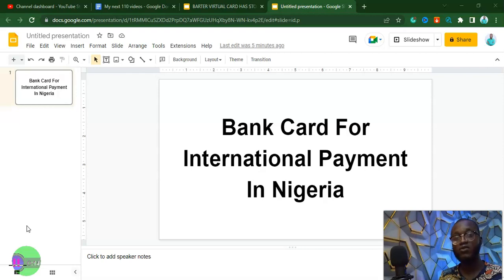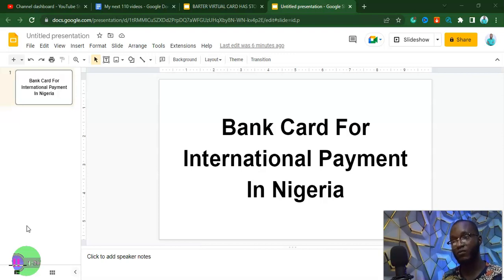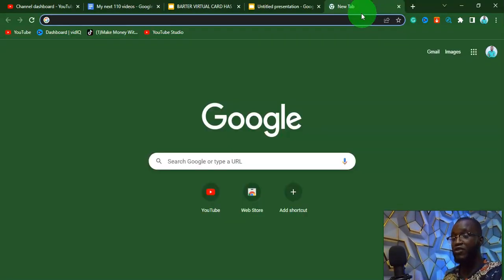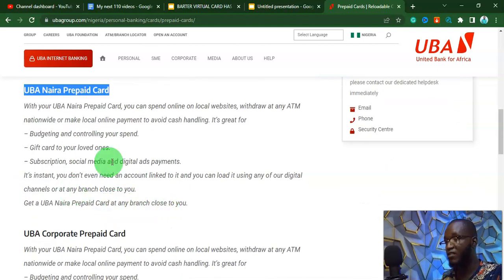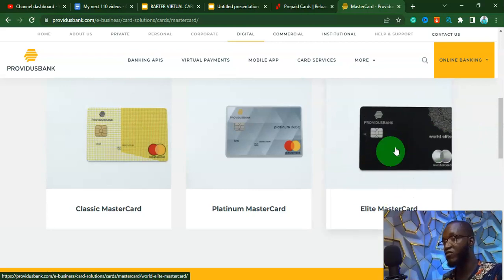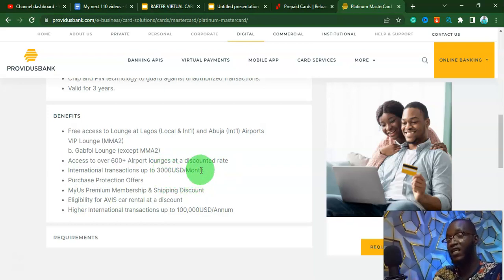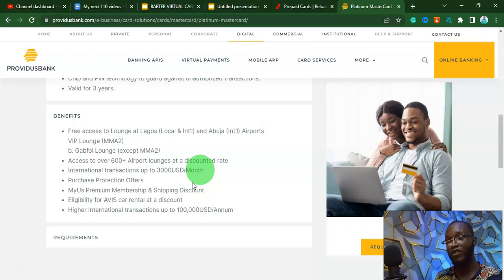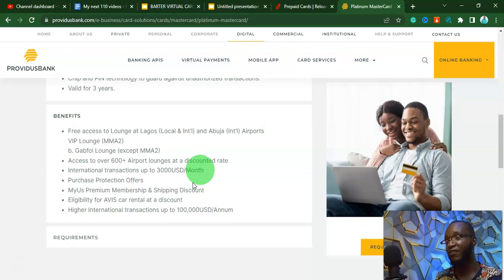Bank Card For International Payment In Nigeria - GET THIS CARDS NOW ( Dollar Card In Nigeria )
If you have been struggling to make international payments due to the 20$ limit on your Nigeria card here are 2 Nigeria banks cards that give you up to 10k USD monthly spending limit

Title: Bank Card For International Payment In Nigeria - GET THIS CARDS NOW ( Dollar Card In Nigeria )